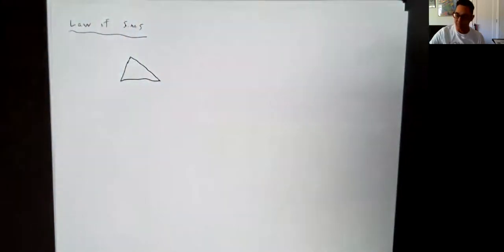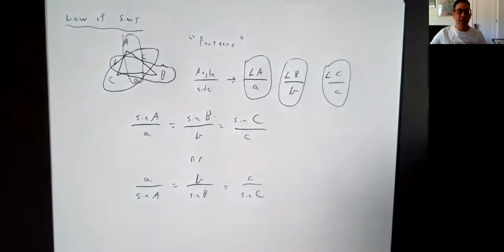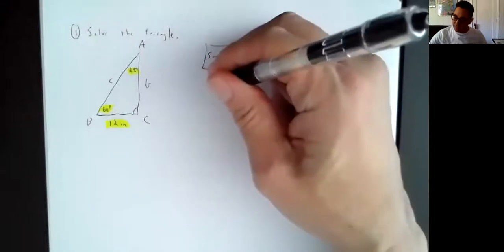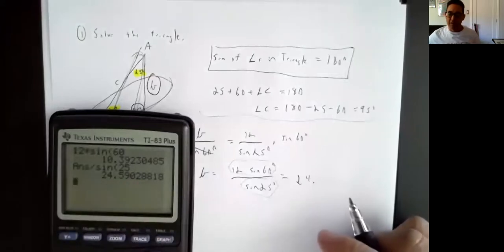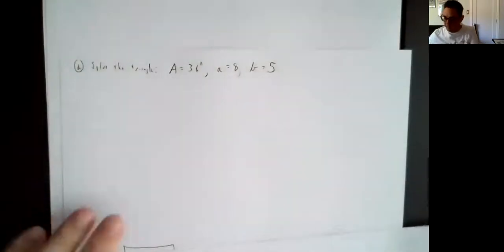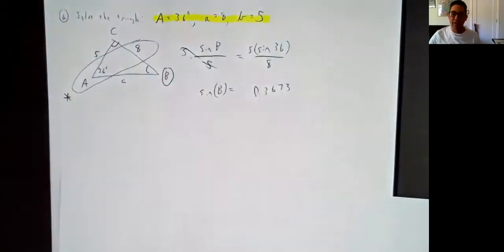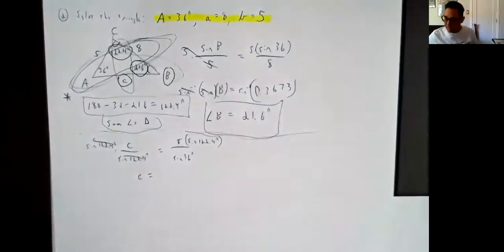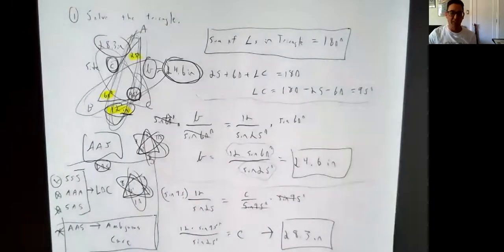Law of Sines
Law of Sines explained, with two examples... further examples can be found at other resources in the folder